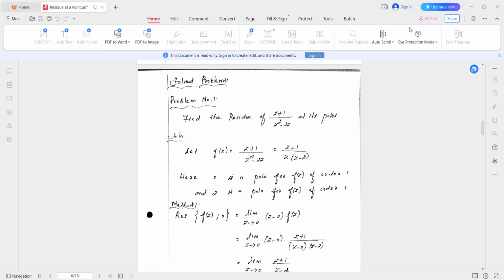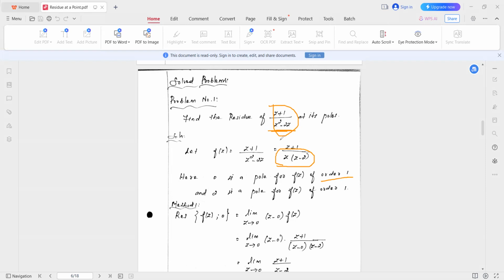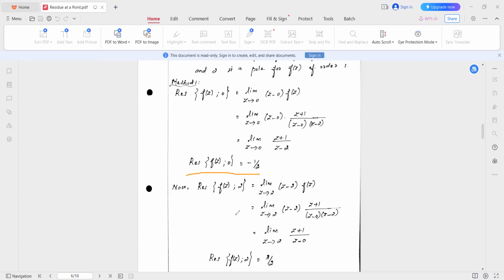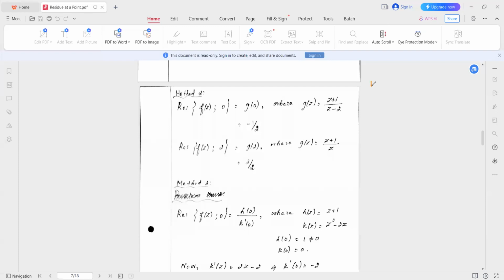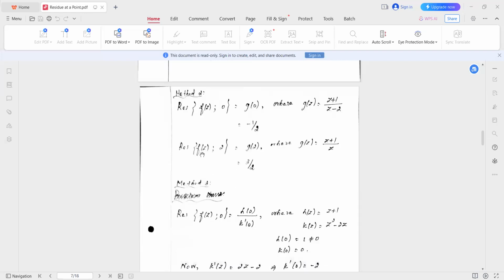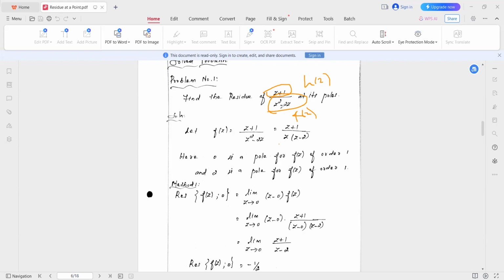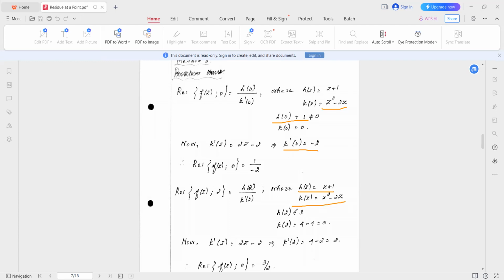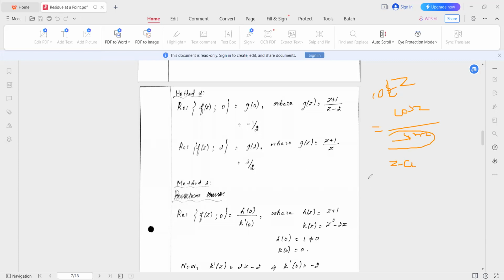Problems on Residue at a point